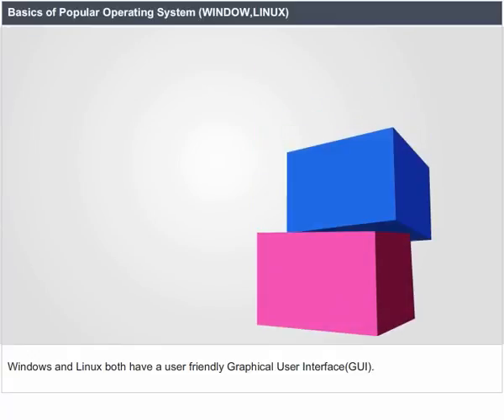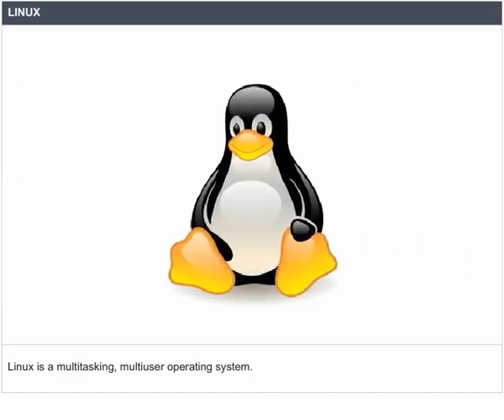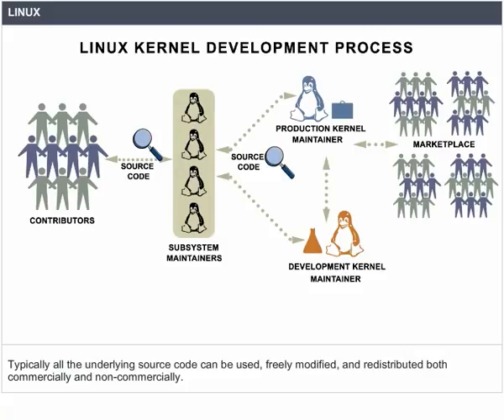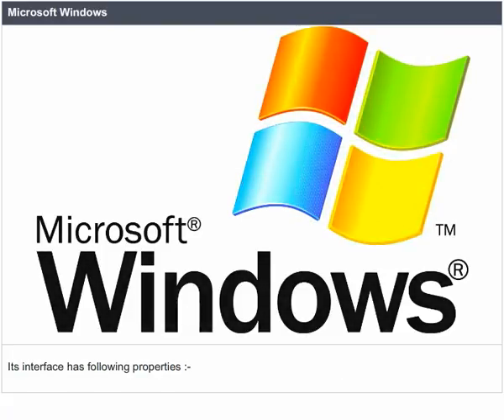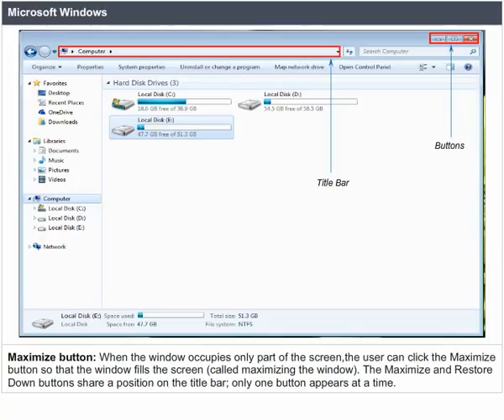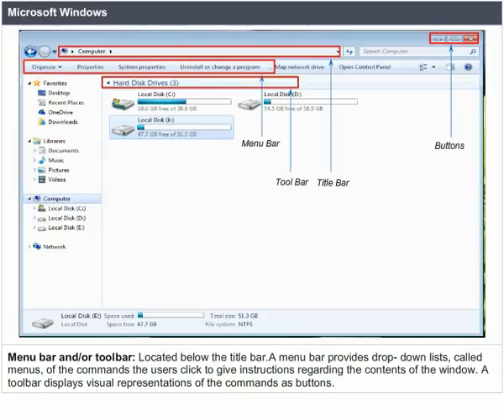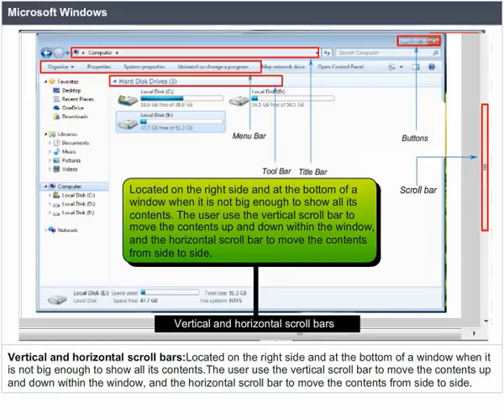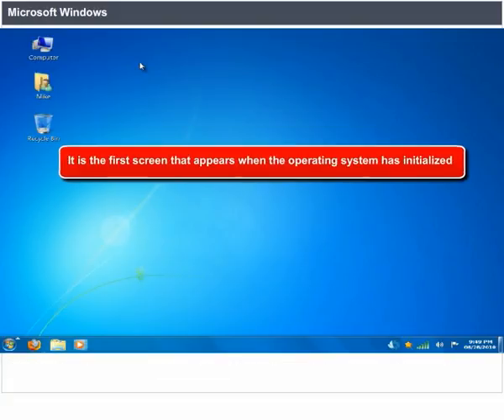02BCC03-Basics of Popular OS WINDOWS, LINUX, MAC. iOS (Free Online Course for Basic Computer Skills)